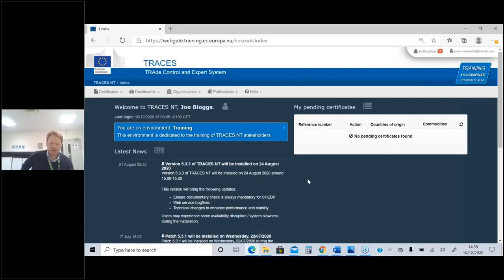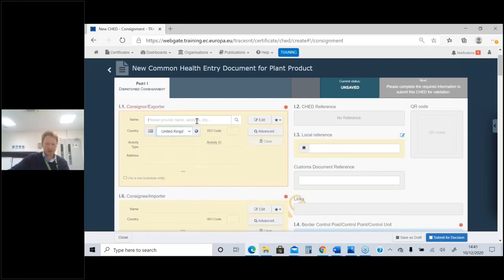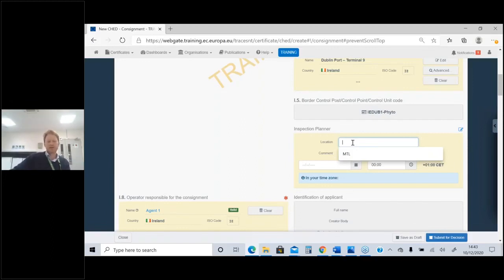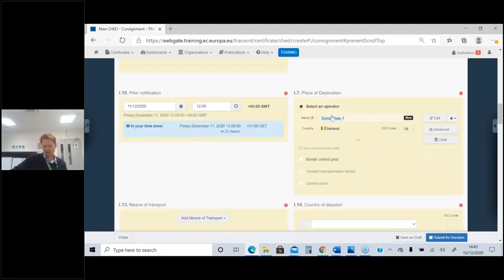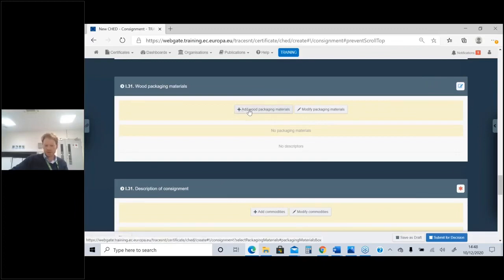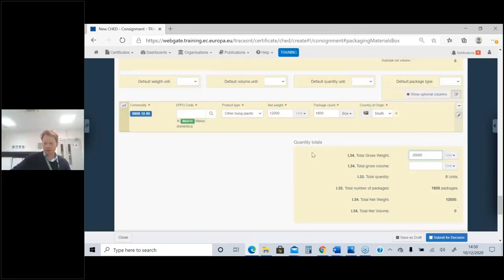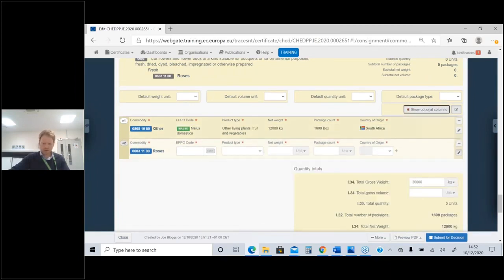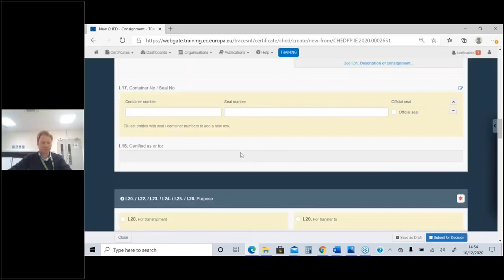How to create a CHED-PP - how to complete Common Health Entry Document for plants and plant products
This video shows you how to create a Common Health Entry Document for plant and plant products (CHED-PP) on TRACES NT.

A CHED-PP is required to import products of plants, plantproducts and other objects for which a phytosanitary certificate is required, and which are subject to official controls upon their entry into the European Union from a Third Country.